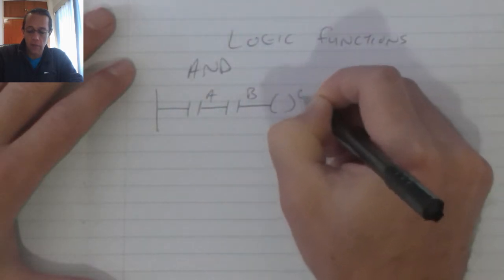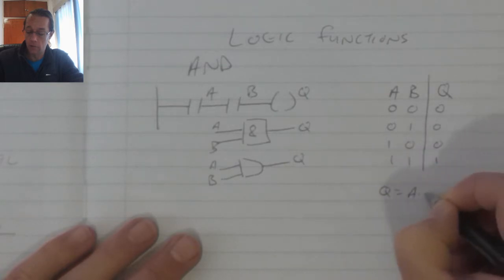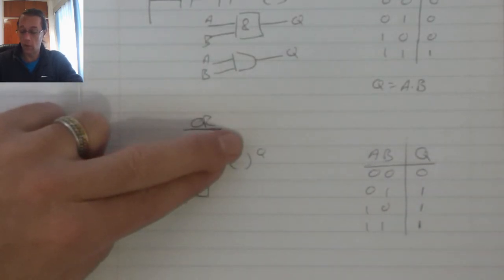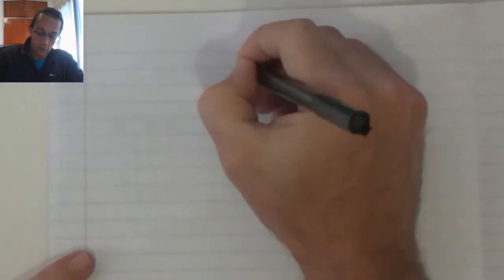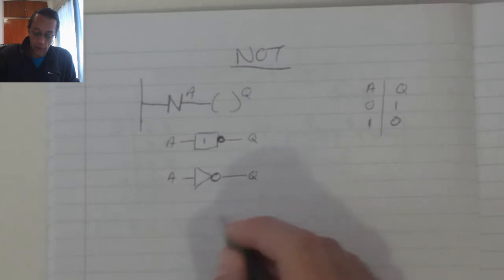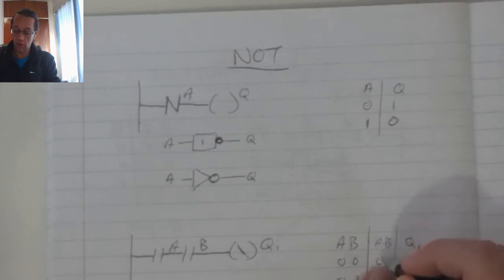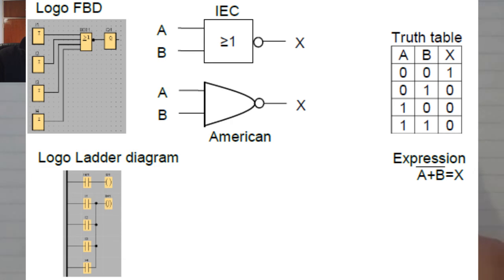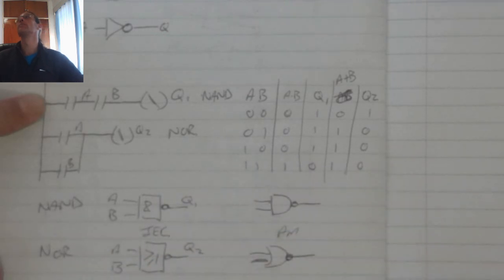Programmable Logic Controllers (part 4)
Logic Functions (AND, OR, NOT, NAND and NOR)